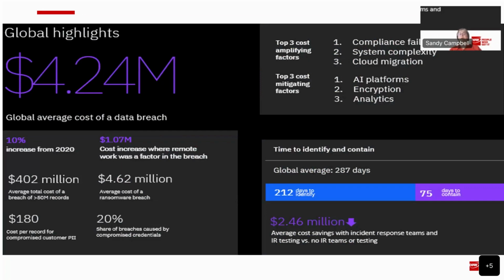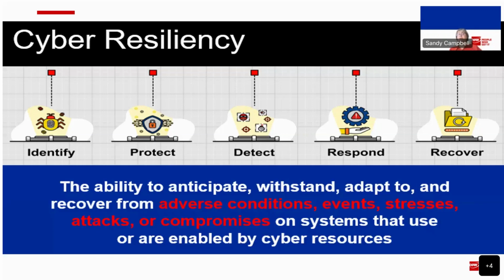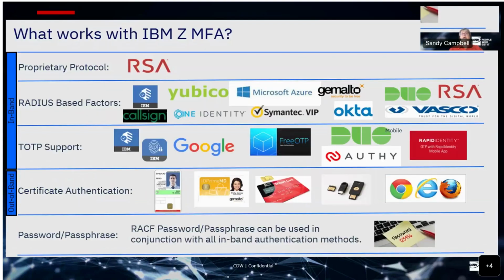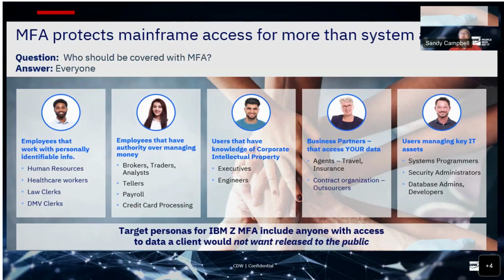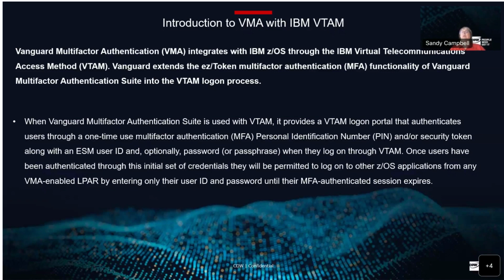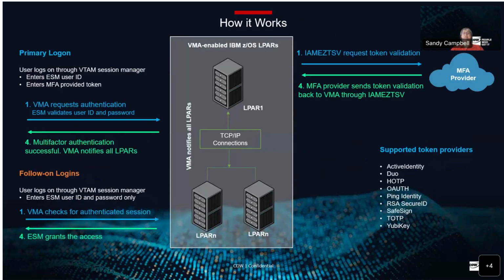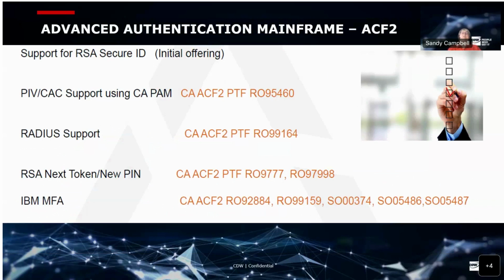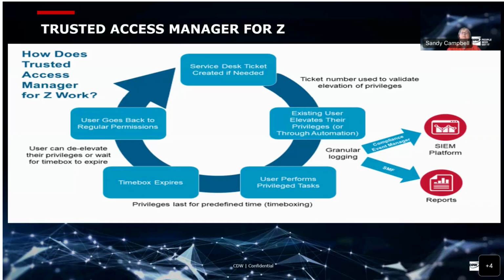Why MFA?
There are many vectors for bad actors to attack IT systems.  One of the most prevalent (and difficult to detect) means for hackers to enter your infrastructure is through stolen identity and credentials.

Going beyond the tried-and-true identity and password challenge is no longer a luxury reserved for users with broad access rights, it’s now become necessary for even the most casual user.

In this presentation, we will discuss how to use MFA to protect the multiple ways the system is accessed and survey some of the more popular products available to protect your systems.